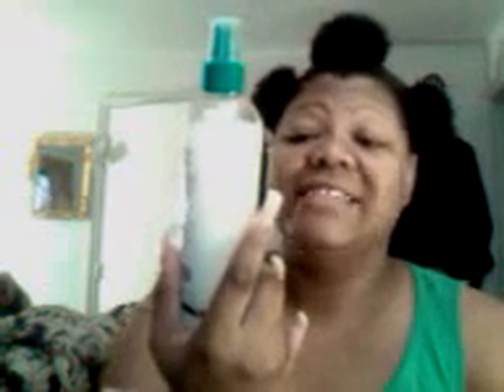twist out part 1